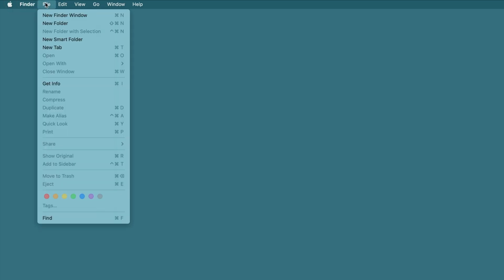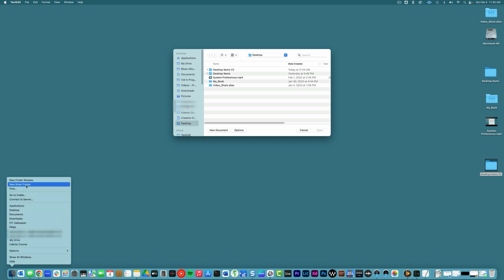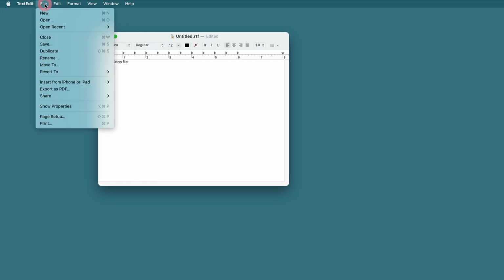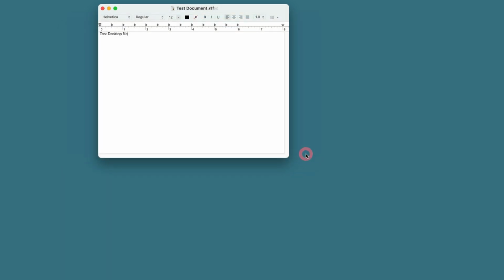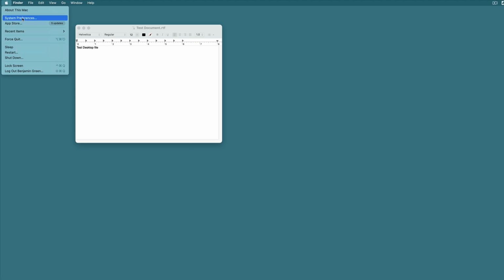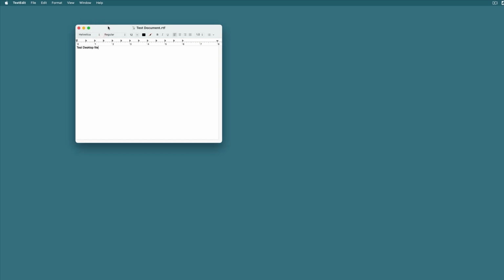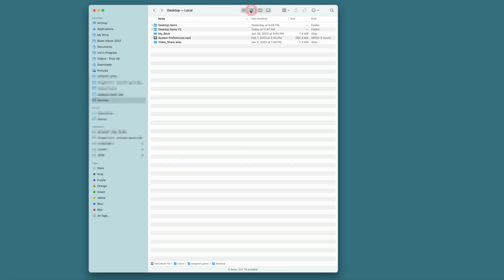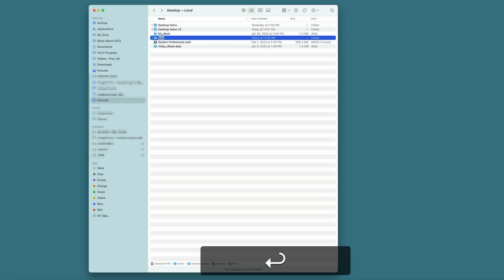Mac Files & Folders: The Complete Guide to Organizing Your Digital Life | macOS Essentials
Is your Mac desktop cluttered with random files? Did you know? The average person spends over 150 hours per year just looking for misplaced digital files. The techniques in this video can give you those hours back! In this comprehensive guide to macOS file management, I'll reveal how Apple's elegant Finder system works and show you how to take control of your digital organization.

From basic navigation to elaborate sorting techniques, this video covers everything you need to know about managing files and folders on your Mac like a pro. Whether you're new to Mac or a longtime user looking to level up your skills, you'll discover features that will transform how you work.

What you'll learn:
• Finder views explained: Icon, List, Column, and Gallery
• Smart navigation tricks with sidebar customization
• Tags, color-coding, and metadata to find anything instantly
• The power of Quick Look and Preview for rapid file assessment
• How to master search with Spotlight and advanced Finder search

Perfect for:
• New Mac users getting comfortable with the system
• Windows switchers adjusting to macOS differences
• Professionals who handle numerous documents daily
• Anyone looking to bring order to digital chaos

👇 What's your biggest file organization challenge? Share in the comments!

Browse the complete Gordon Benny Productions video library for dozens more macOS tutorials, tips, and in-depth guides.